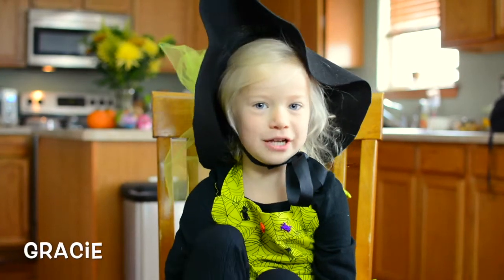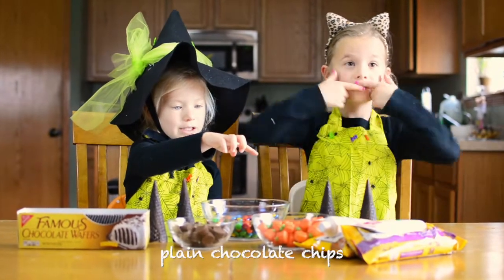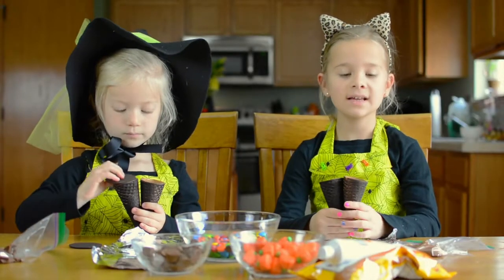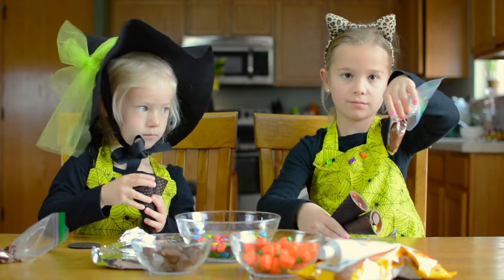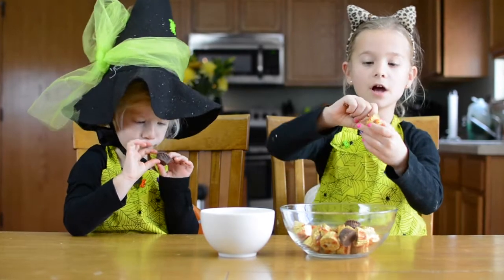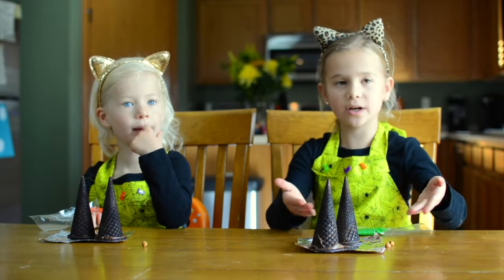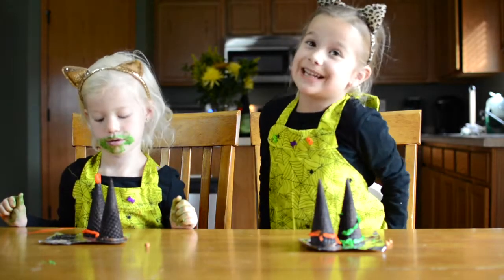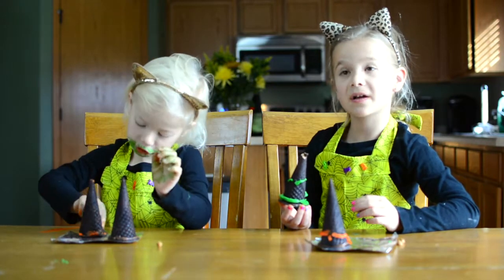Halloween Kid Treats - KID CHEF show with Charlotte and Grace | Witch's Candy Hats and Brooms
Kid Chef show with Charlotte & Grace
Episode 18: Happy Halloween! Witch's Hat and Broom Treats for Kids!

Witch's Broom Ingredients:
1. Pretzel sticks
2. Peanut Butter Cups

Witch's Hat Ingredients
1. Sugar Cone
2. Sugar Wafers
3. Candy:  candy pumpkins, m&m's, + peanut butter cups
4. chocolate chips
5. butterscotch chips
6. frosting of your choice!

Fill the sugar cone with candy, frost the rip with melted chocolate, then place the wafer on the top seal the candy inside.  Place in the fridge for 5 minute.  Take out and decorate!   It's an easy recipe for kids to do all on their own or with the help of an adult or sibling.

Make sure to watch other Kid Chef with Charlotte and Grace episodes such as: